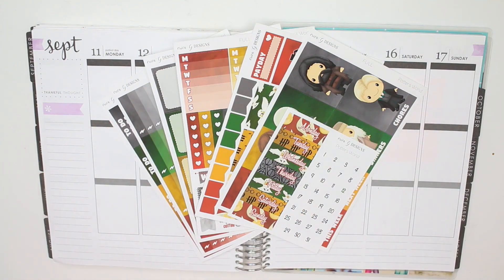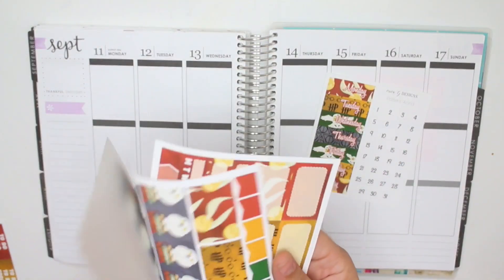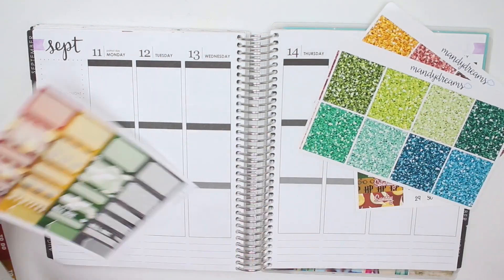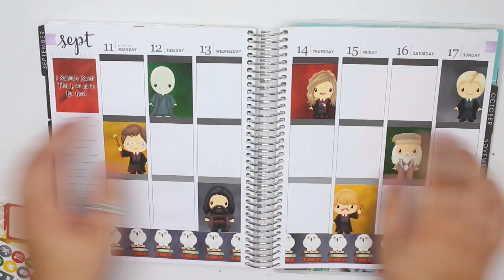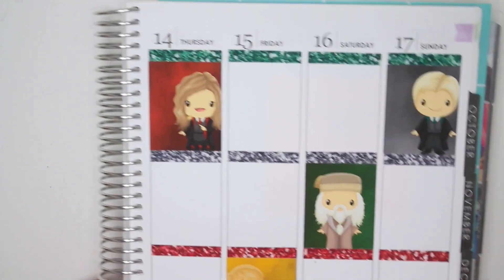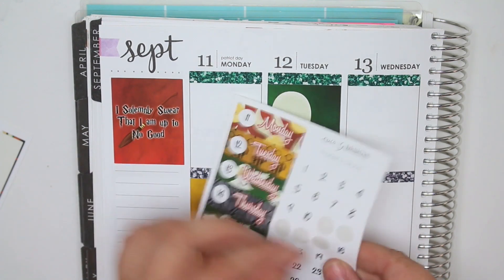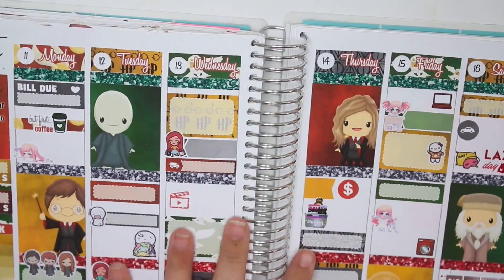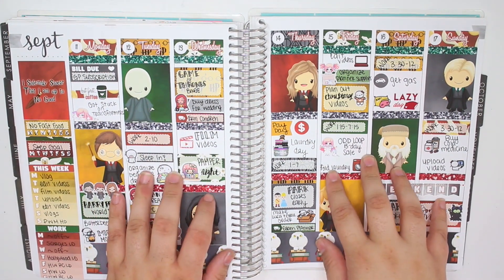Plan With Me! | Erica G Designs Potter's World (Rewind)